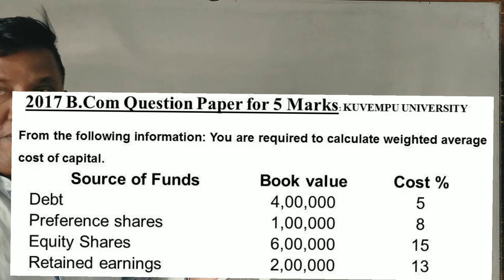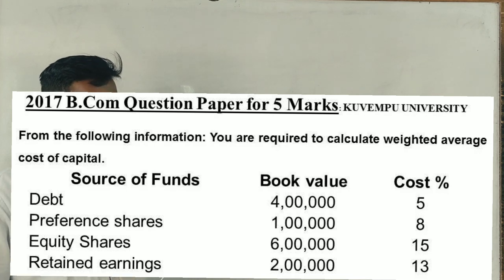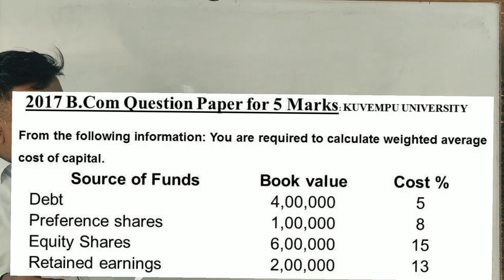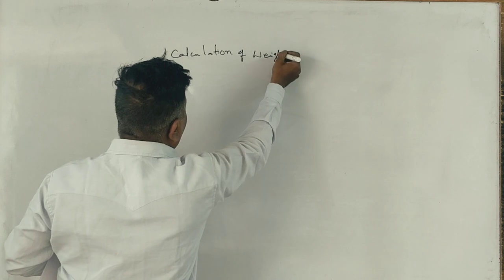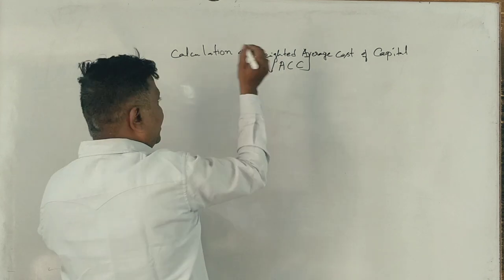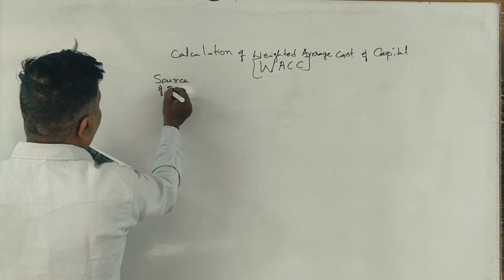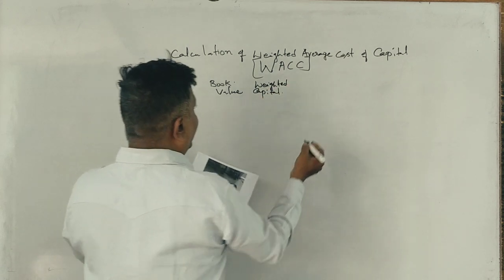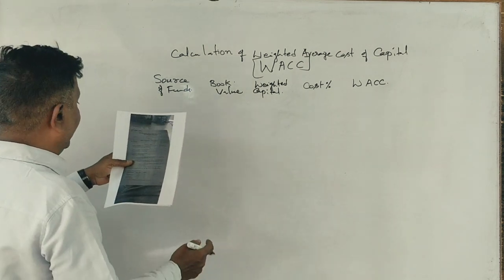Cost of Capital - in Kannada - Financial Management 5th Semester Kuvempu University 2017 Q.P.